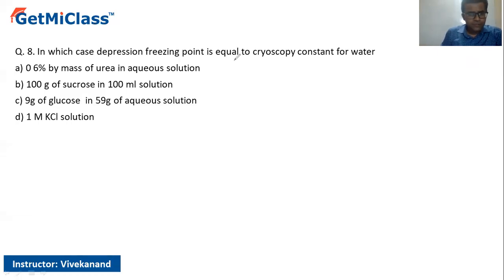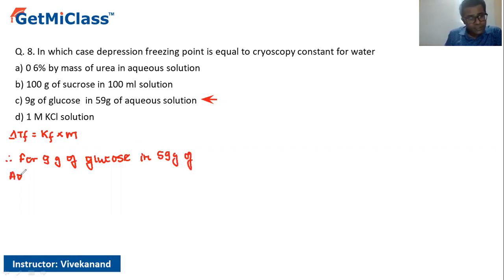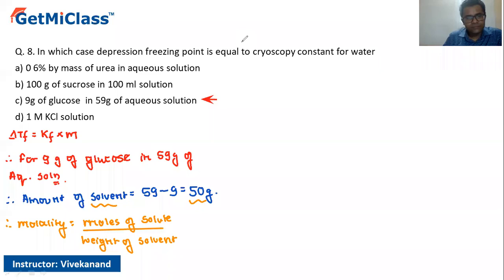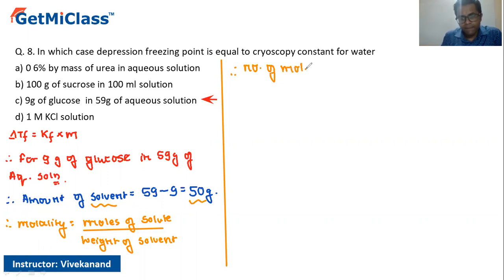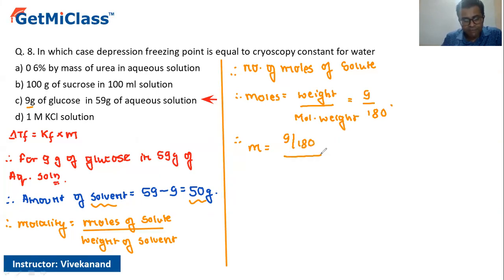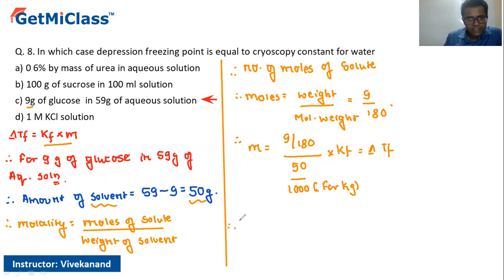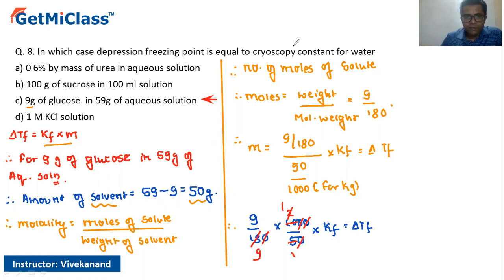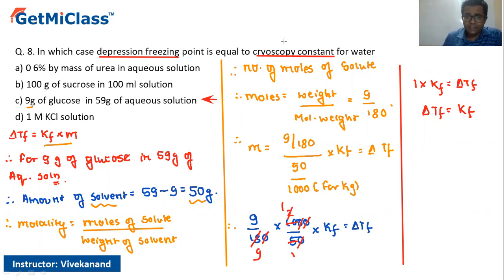Depression Freezing Point Formula Applied NEET 12th Chemistry Solutions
This condition occurs when a solute is added to water at a constant mass ratio, resulting in the freezing point being equal to the cryoscopy constant for water.